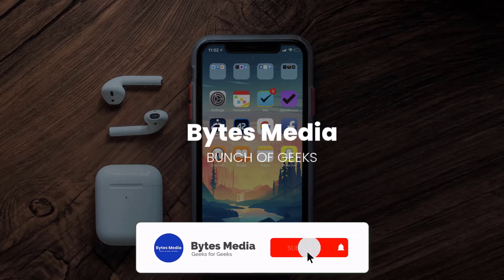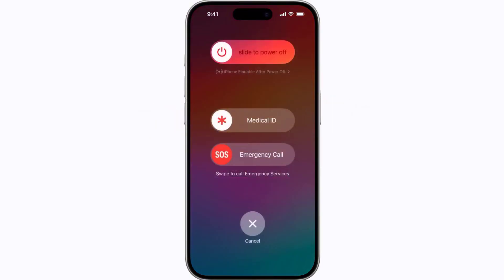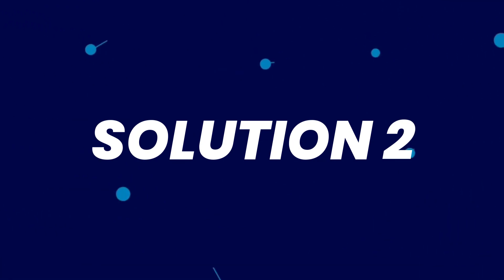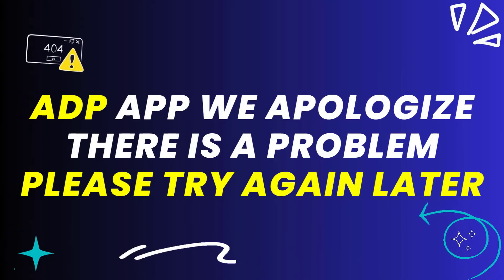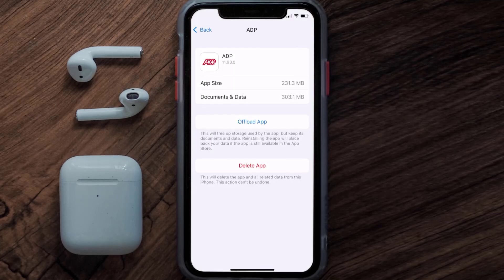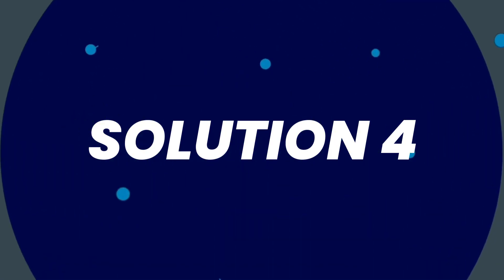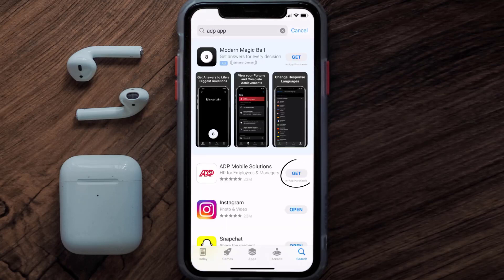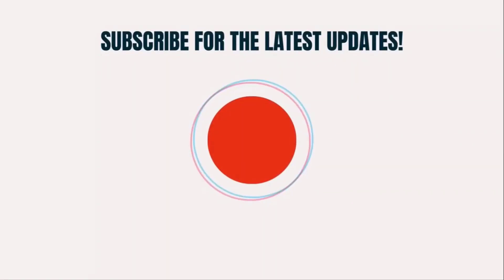ADP App We Apologize There Is a Problem Please Try Again Later (How to FIX)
In this video, I'll show you How to Fix ADP App We Apologize There Is a Problem Please Try Again Later. This is the easiest and fastest way to Fix ADP App We Apologize There Is a Problem Please Try Again Later. Make sure you watch until the end of this video to find out How to Fix ADP App We Apologize There Is a Problem Please Try Again Later on mobile devices. These methods work on Android as well as iOS 11, iOS 12, iOS 13, iOS 15 and iOS 16. Hope you enjoy!

Video Parts:
00:00 Intro: How to Fix ADP App We Apologize There Is a Problem Please Try Again Later
00:08 1.Solution: Restart Mobile Device for ADP App
00:38 2.Solution: Updating ADP Mobile App
00:59 3.Solution: Clearing ADP Mobile App Cache Files
01:27 4.Solution: Reinstalling ADP Mobile App
01:51 Outro: Ending

Topics Covered:
Bytes Media
how to
ADP App We Apologize There Is a Problem Please Try Again Later
adp app we apologize there is a problem
adp we apologize. there is a problem. please try again later
adp error we apologize. there is a problem. please try again later
adp we apologize there is a problem
we apologize there is a problem please try again later adp sign
adp we apologize
adp there is a problem please try again later
adp please try again later
adp